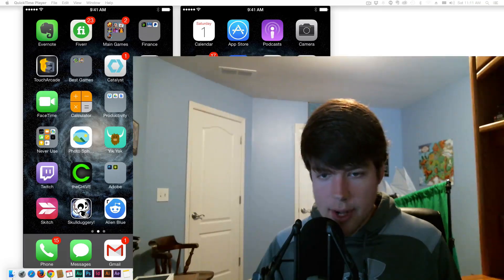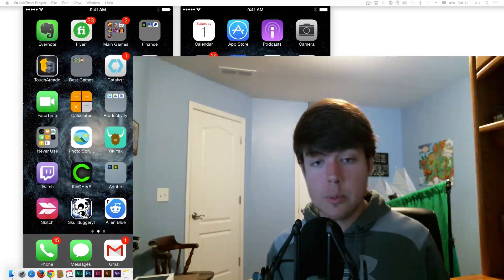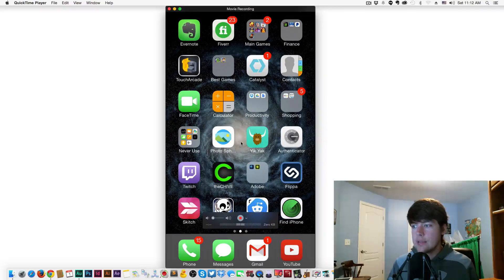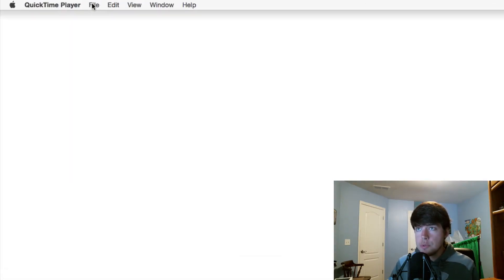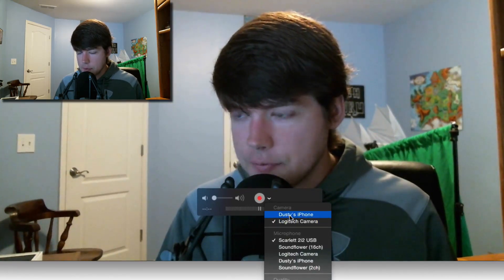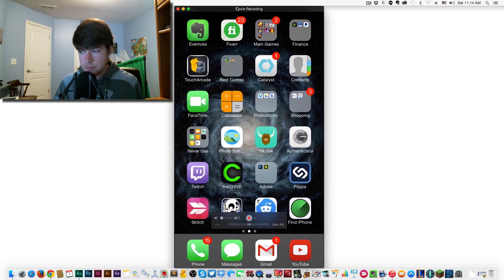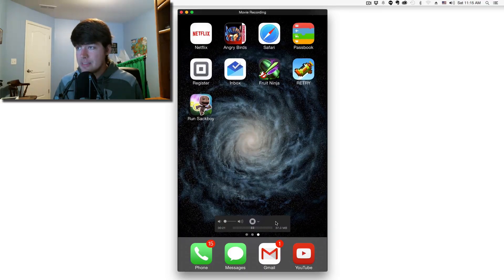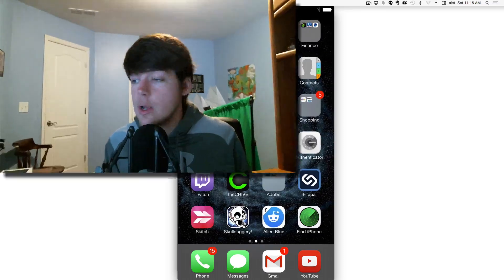How To Record iPhone and iPad Screen With Quicktime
In this video I show you how to record your iPhone and iPad screens using the native Mac OSX App Quicktime Player. You will need to have the most recent veresion of MAC OSX which is Yosemite.

dmporter74